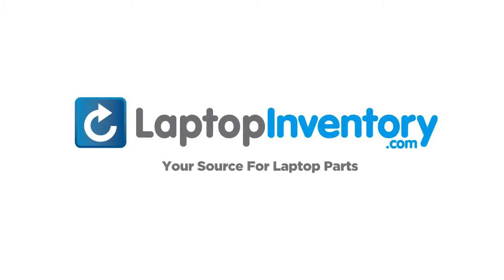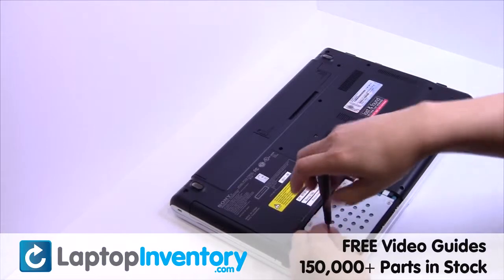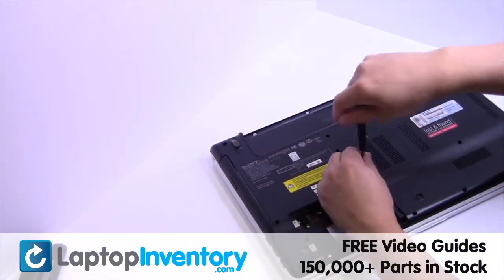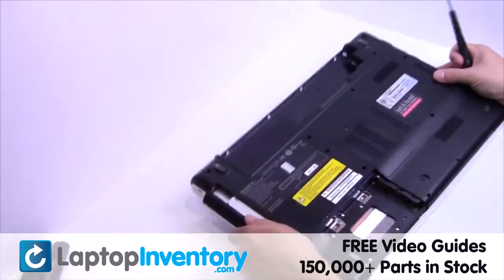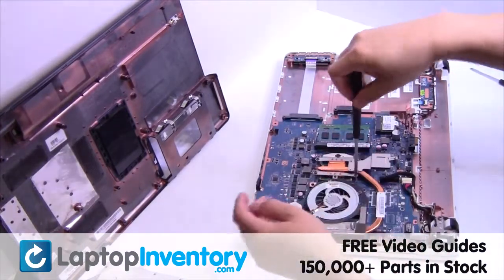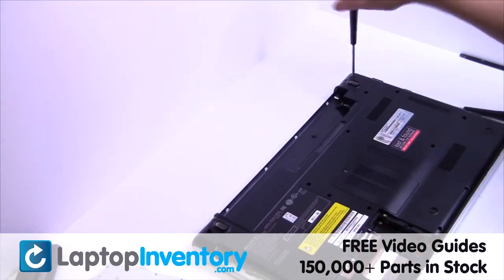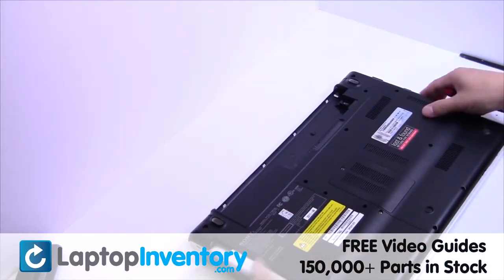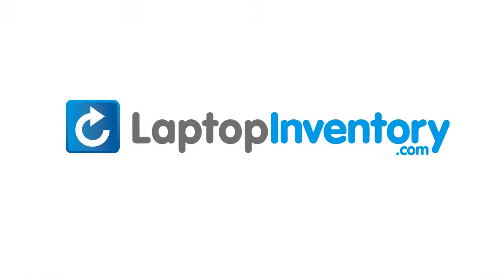Sony Vaio VPCEH FAN Replacement Guide - Disassemble Take Apart Heatsink Motherboard Install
- Sony Vaio VPCEH FAN Installation Replacement Guide - Heatsink Motherboard Laptop Remove Replace Install.